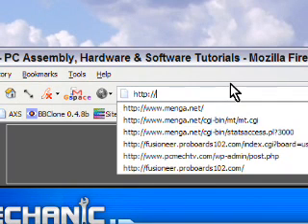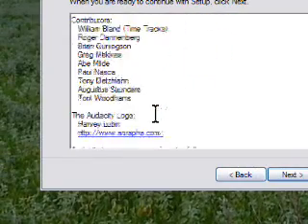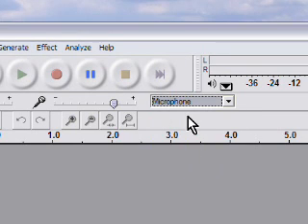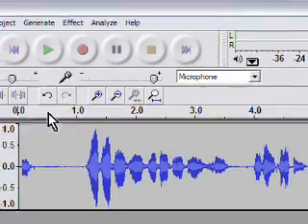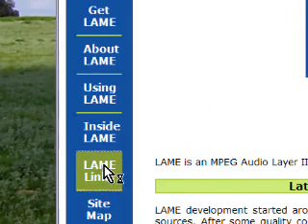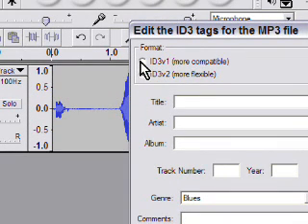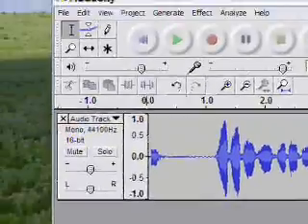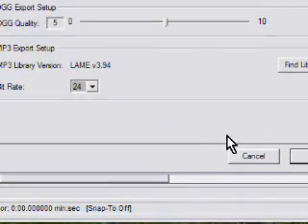HOW-TO: The free way to record podcasts